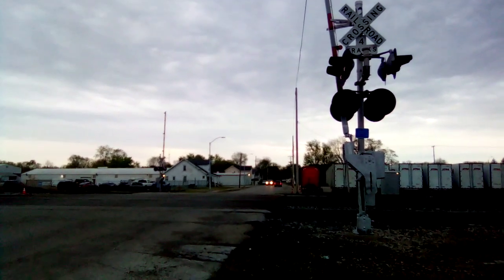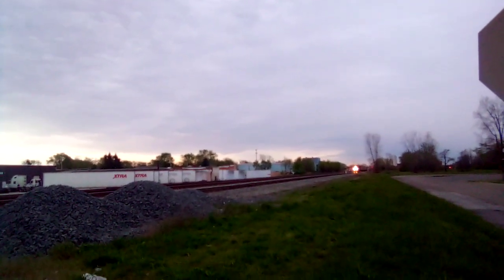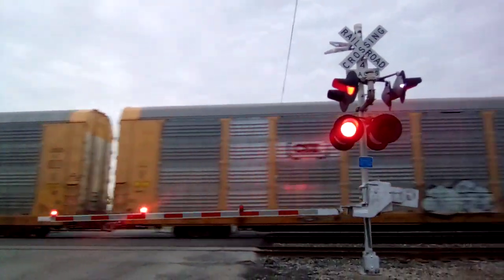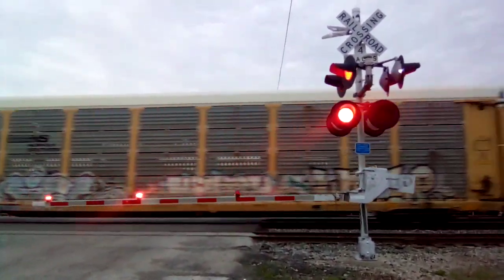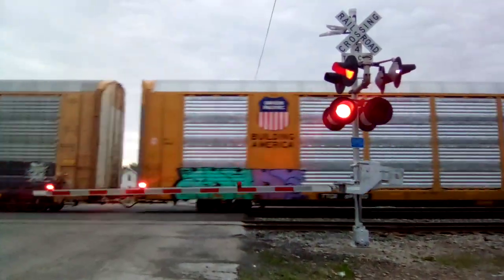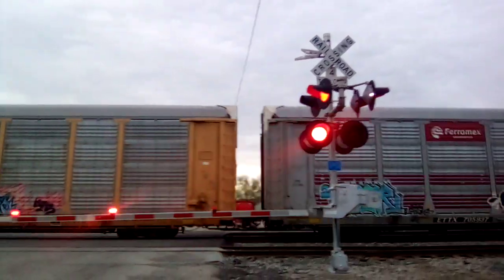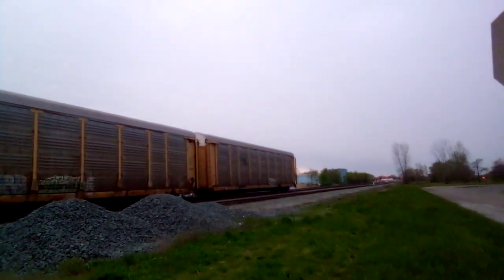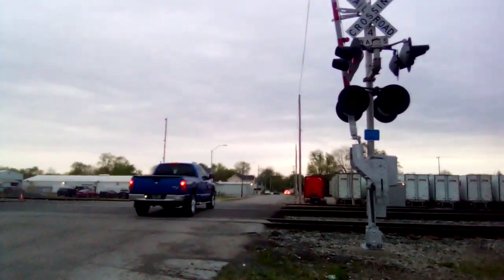Evening NORTHBOUND CIN-DET or CIN-FO CSX Graffiti Auto Racks Train! (04/26/2024)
An Evening NORTHBOUND CIN-DET or CIN-FO CSX Train with 2 CSX Units (#5437 Leading with #5427) with Graffiti Auto Racks Train on Track 1 with Approach Signal, behind the CSX Coil Train from 5 to 15 minutes earlier, on the CSX Main Line (Cincinnati, Ohio to Detroit, Michigan District Line) from Cincinnati, Ohio to Detroit, Michigan or Fostoria, Ohio. Spotted at Flanders Avenue Railroad Crossing (Mile Post 131.4), in Lima, Ohio, on the CSX Main Line on Friday, April 26th, 2024! Enjoy! #2 of 5 Trains!